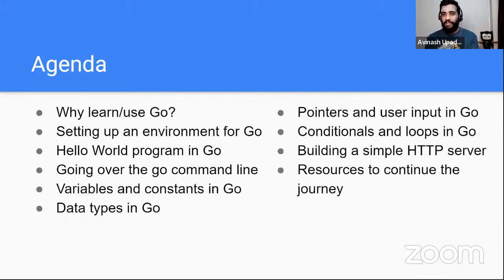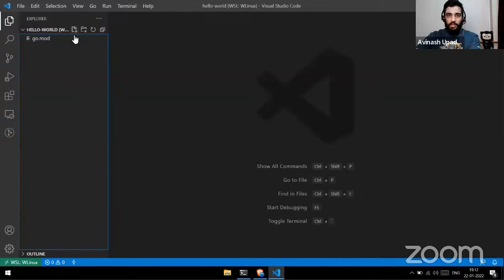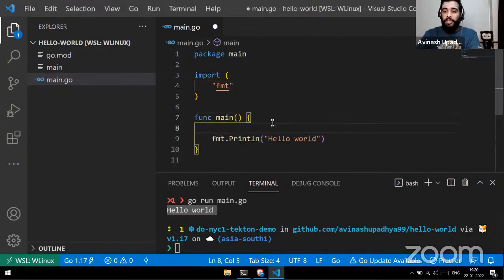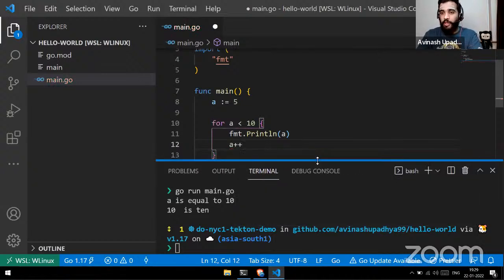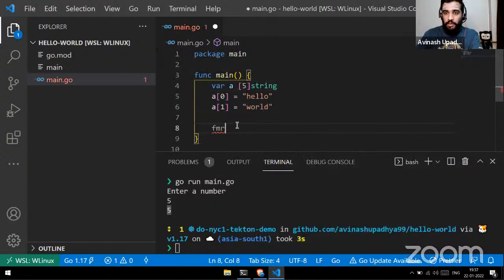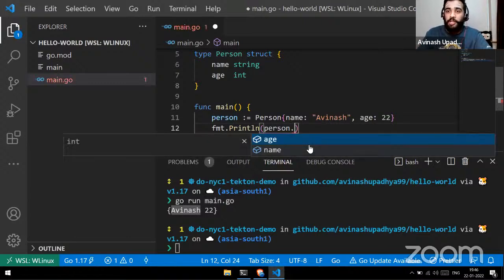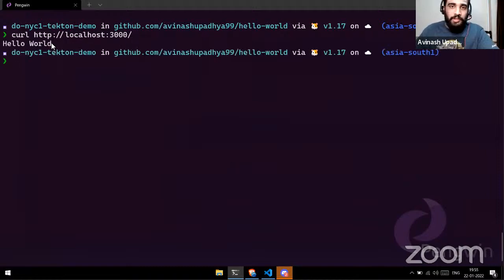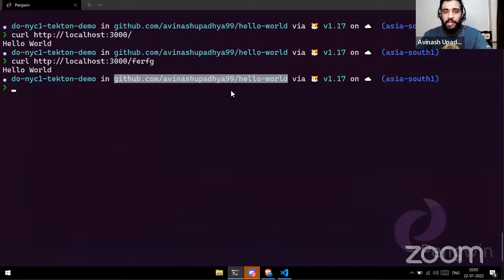Introduction to Go Programming | Learn with AngelHack | Hands-on Workshop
Speaker:
Avinash Upadhyaya K R
@AngelHackHQ Ambassador
DevOps Engineer @indeloitte
Open Source Contributor to @cncf  Projects

Agenda

0:00 - 1:13 - Speaker Introduction
1:14 - Agenda
2:12 - Why learn/use Go?
3:50 - Setting up an environment for Go
8:13 - Hello World program in Go
14:08 - Going over the Go command line
18:07 - Variables and constants in Go
22:40 - Conditionals and loops in Go
29:10 - Pointers in Go
31:24 - Taking user inputs in Go
33:18 - Data types in Go
47:23 - Building a simple HTTP server
53:00 - Resources to continue the journey
55:56 - Q&A